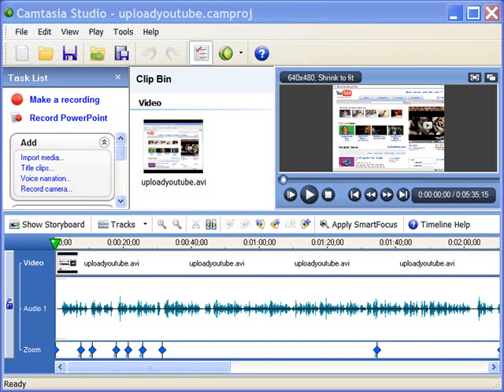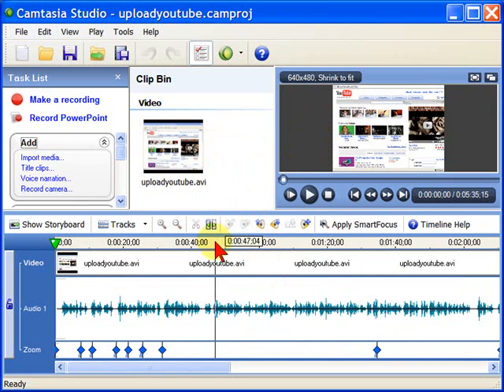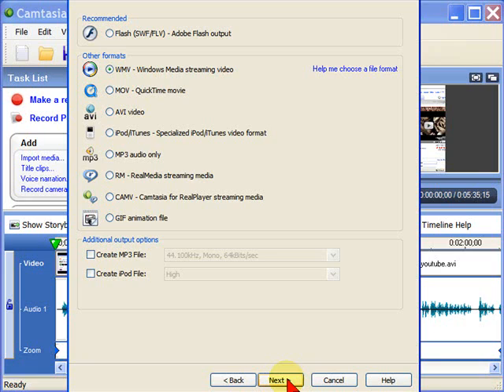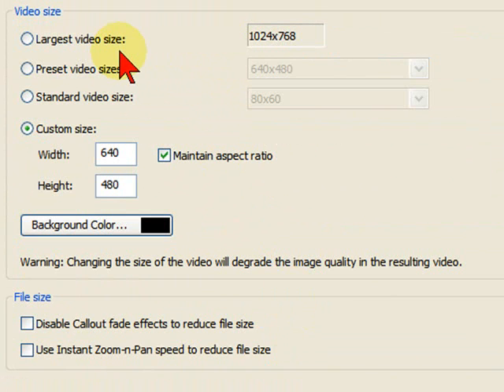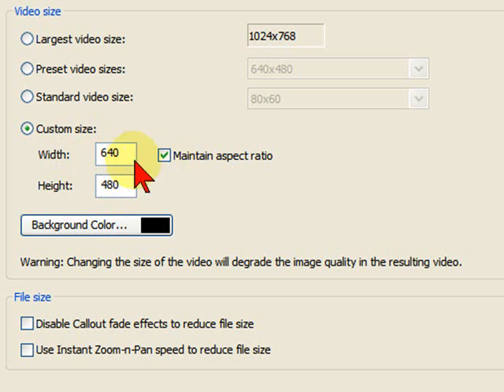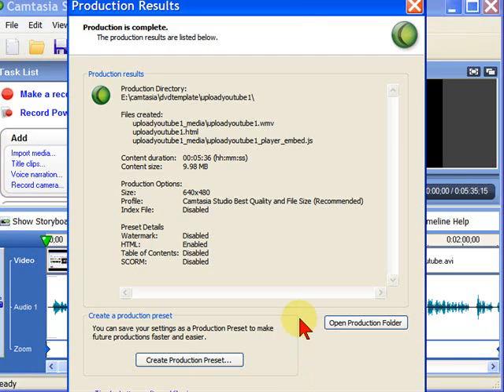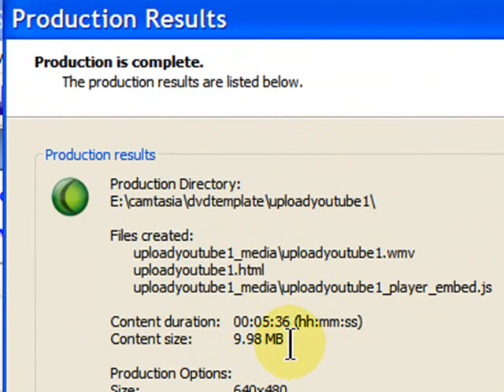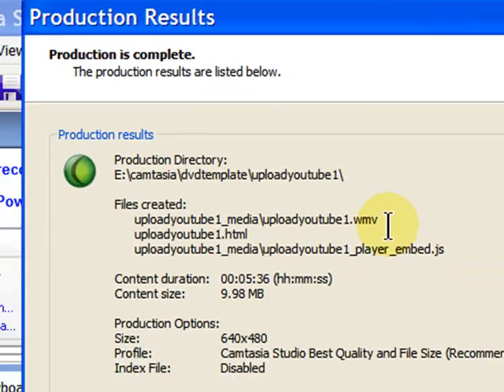Camtasia Settings for YouTube Best Results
- Get better quality with your Camtasia Studio videos when uploading to YouTube by using these settings